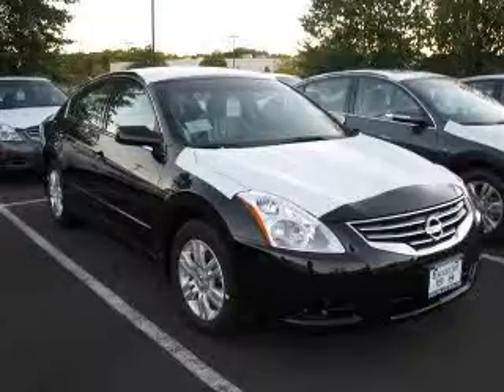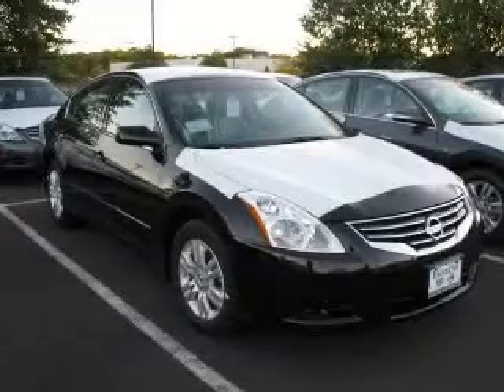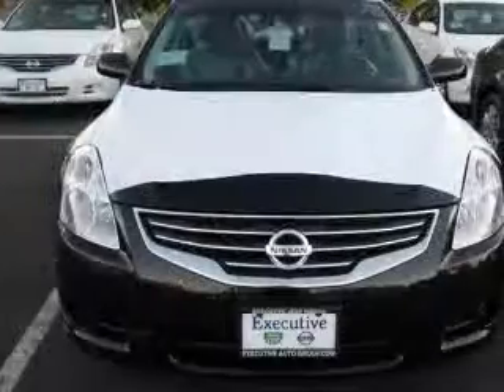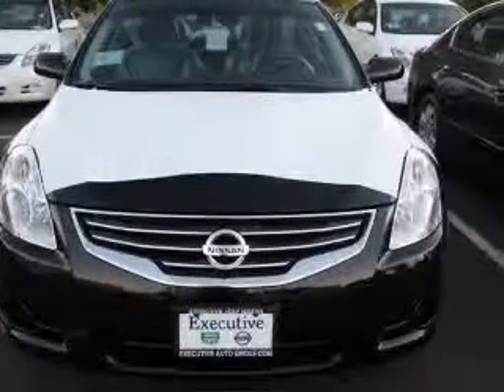2011 Nissan Altima Executive Jeep Nissan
2011 Nissan Altima 2.5 S
Engine: 2.5L 4 cyls
Trans: Continuously Variable (CVT)
Color: Super Black